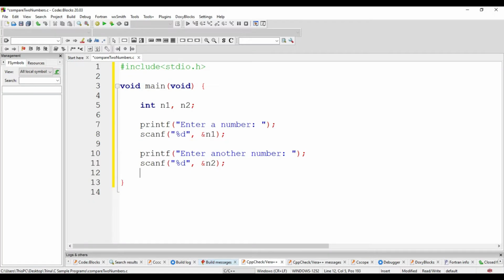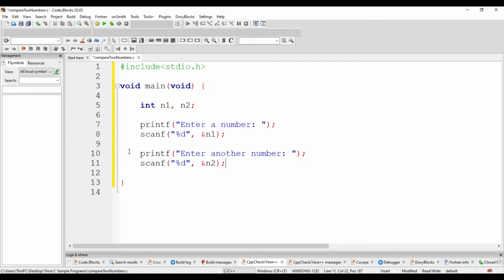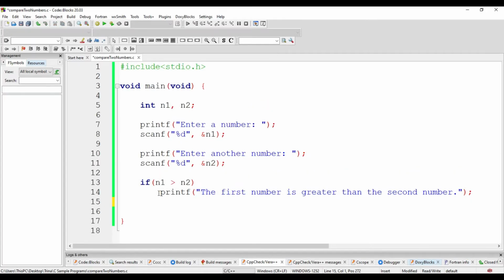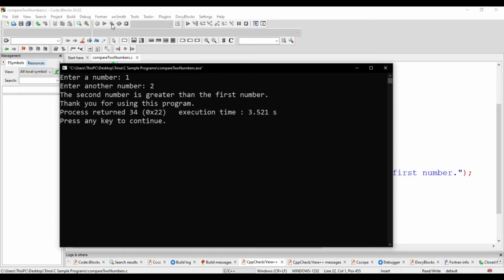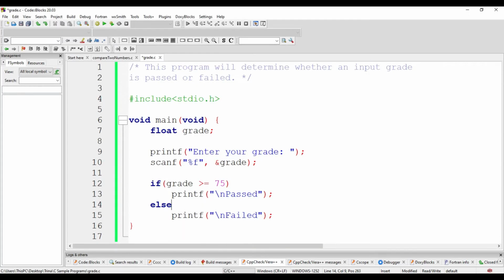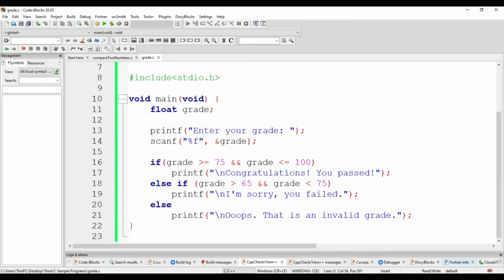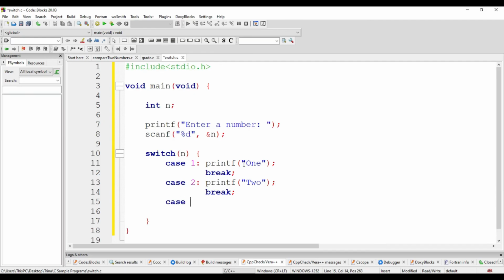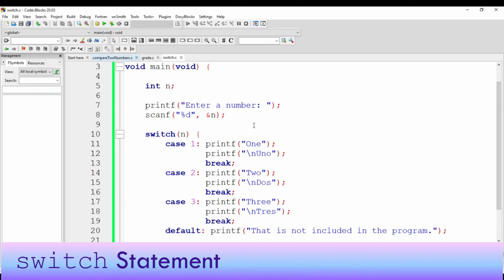Conditional Statements | C Programming Tutorial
The following conditional statements were used in this video:
1. if statement
2. if-else statement
3. if-else if statement
4. switch statement